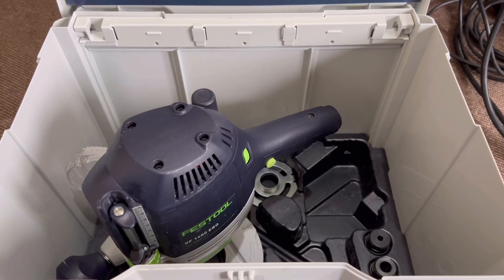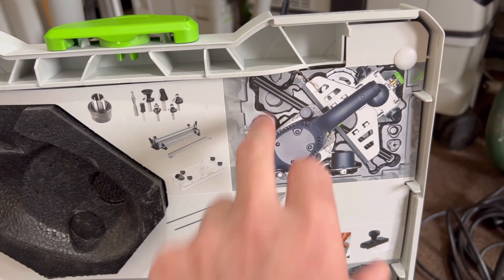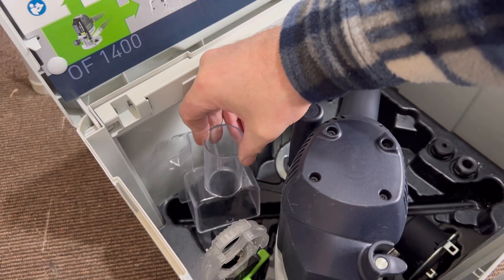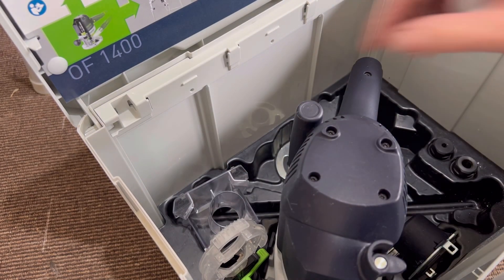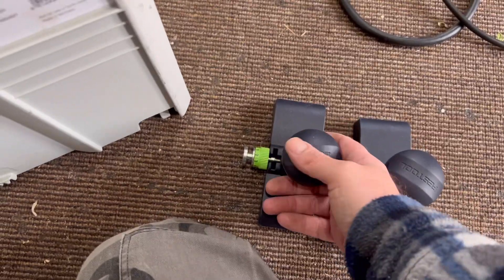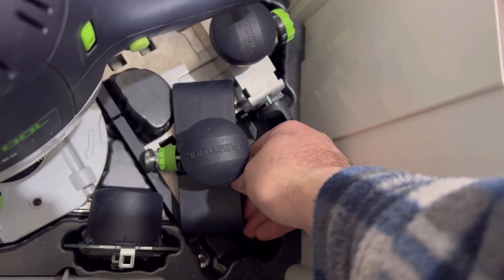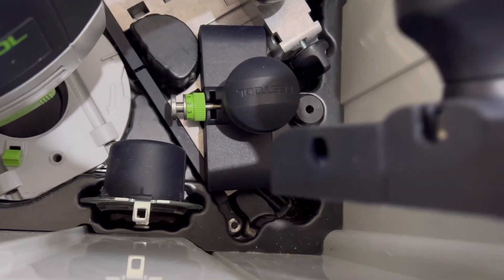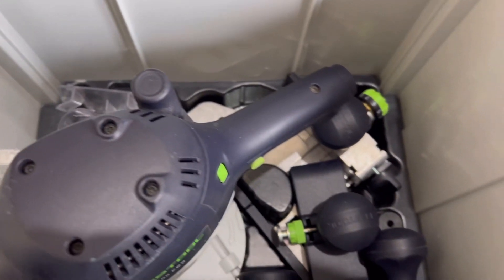Festool OF1400 Hack for storing extras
Festool of 1400 ideas for storing your extra parts